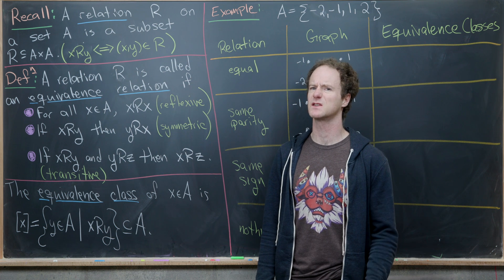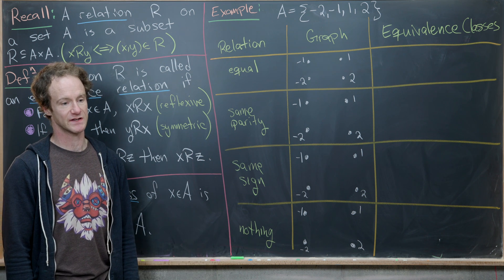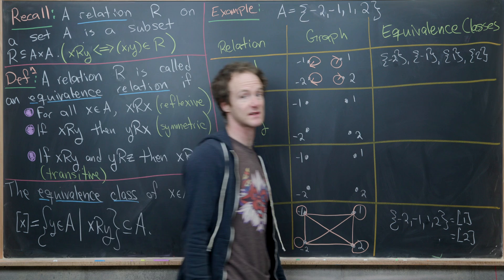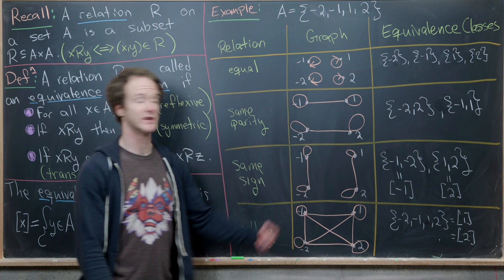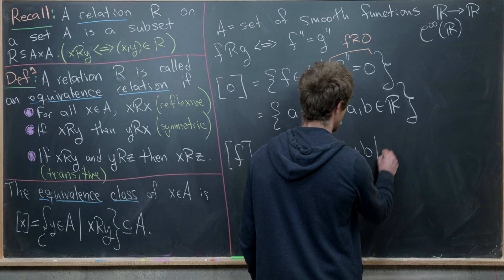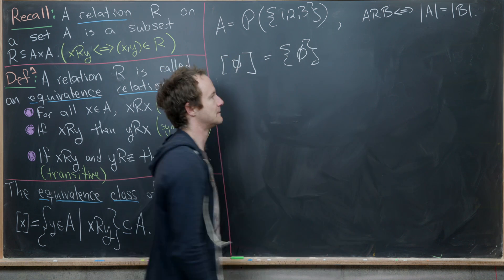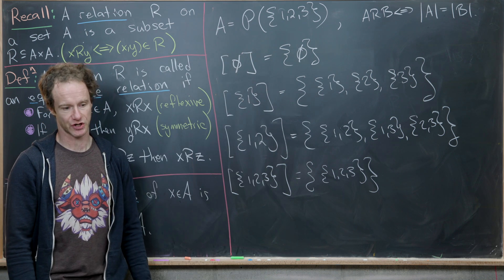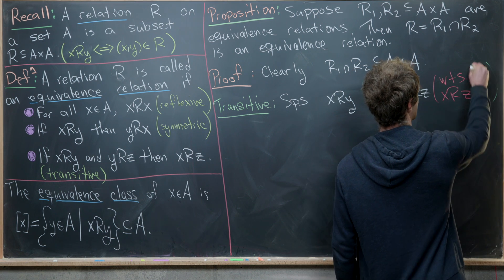Equivalence Relations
We look at the notion of an equivalence relation on a set, define an equivalence class, and consider several examples.

Differential Forms: